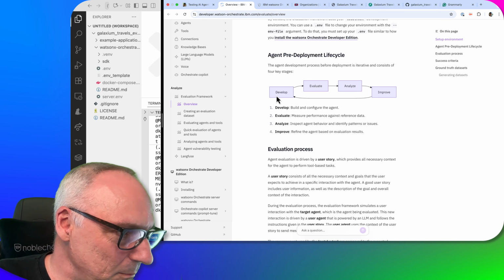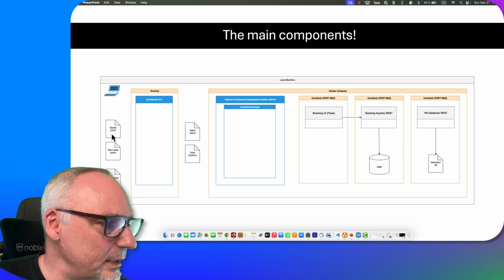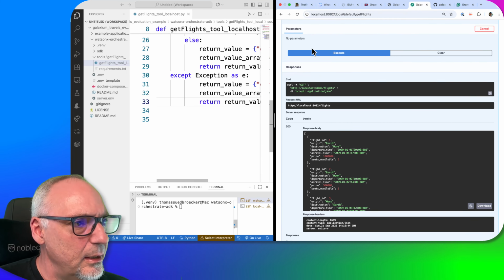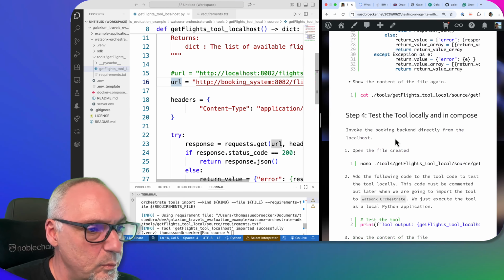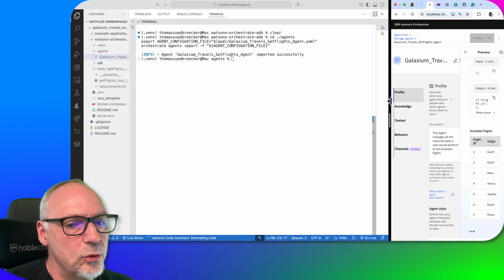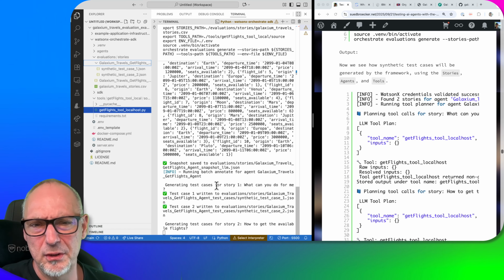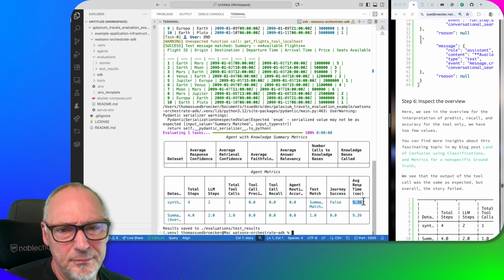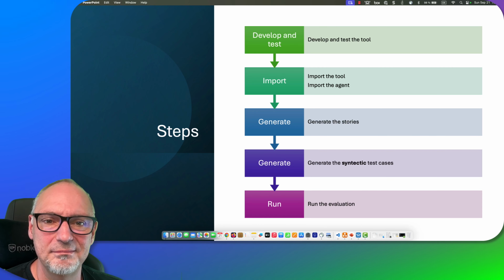How to Fully Test AI Agents with IBM watsonx Orchestrate ADK — Hands-On Evaluation Framework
Curious how to test AI agents end-to-end using IBM’s watsonx Orchestrate ADK?
In this 35 min hands-on walk-through, I’ll show you how to:

* Define Stories (i.e. user scenarios) for your agents
* Automatically generate synthetic test cases from those stories
* Set up a sample backend + a local Python tool for lookups
* Import & configure your Agent, connect Tools & REST APIs
* Run the ADK’s built-in Evaluation Framework and inspect results

* *Read the full blog post: Testing AI Agents with the watsonx Orchestrate ADK – Evaluation Framework A Hands-on Example*

00:00 - Intro & who am I
00:25 - Date information
00:55 - What is the Evaluation Framework
02:42 - Overview of the example application
03:26 - Folder structure of the example
03:53 - Starting point of the example
04:23 - Link to setup example
04:38 - ADK version used in this video
05:01 - Overview of all steps
05:53 - Main component overview
06:40 - Creating a tool (part 1)
10:39 - Testing the tool locally
11:57 - Saving requirements.txt
12:44 - Importing the tool!
15:00 - Adding a connection
17:50 - Importing an agent
19:50 - Generating synthetic test cases!
21:01 - Building the stories file
25:47 - Running the evaluation!
28:43 - Inspecting test results
30:06 - Langfuse observability
32:18 - Summary of key findings
33:03 - Outro

*Quick Checklist: Testing AI Agents with watsonx Orchestrate ADK*

✅ Define clear user stories that include context, goal, and expected interaction
✅ Build or import tools & REST APIs your agent needs
✅ Generate synthetic test cases automatically from your stories
✅ Set up backend + local environment to test tools locally
✅ Use Evaluation Framework to simulate “trajectories” → compare actual behavior to ground-truth data
✅ Check for correct ordering of tool calls + correct input parameters
✅ Evaluate summary quality: final answers should be relevant, concise, accurate
✅ Use “ground truth datasets” with expected conversations, tool-calls, goal dependencies etc.
✅ Inspect evaluation results, logs, detect where errors occur → iterate to improve